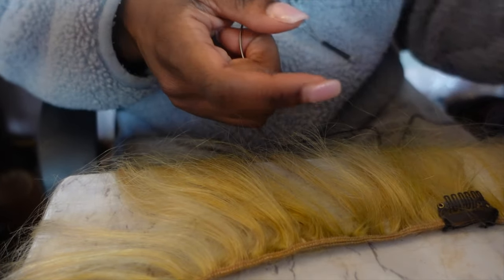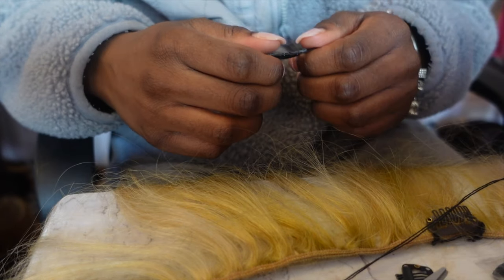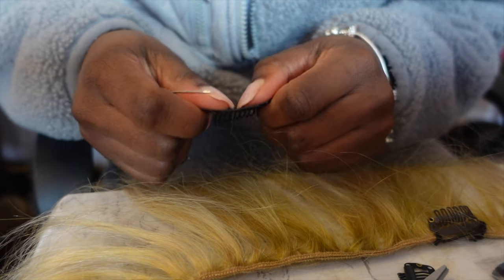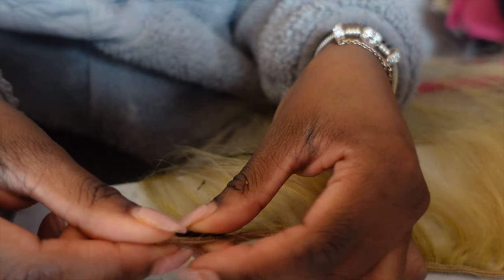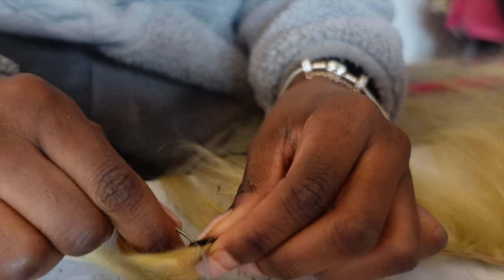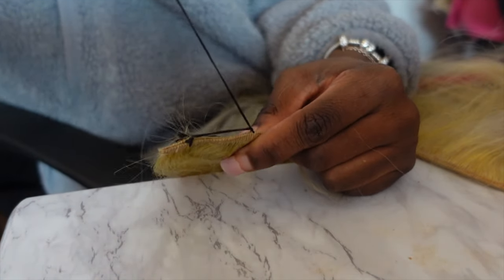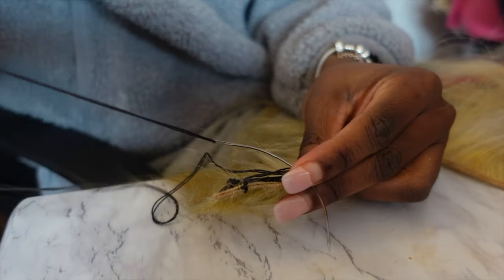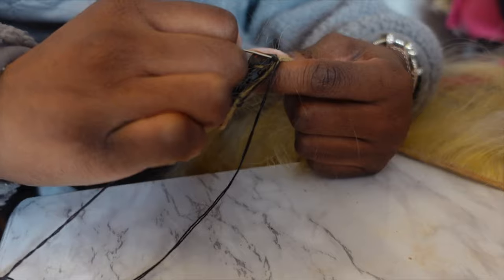D.I.Y. HOW TO MAKE YOUR OWN CLIP IN EXTENSIONS AT HOME | BLONDE STREAK HIGHLIGHT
Heyyy girly ❤️ OPEN FOR MORE!!!

Yall know how the girlys been eating up the blonde streak highlight and I so wanted to recreate the blonde highlight. But I decided to recreate the look but only for a temporary time period ion know about you but i wasnt gonna be coloring up my favorite on the go wig chai! But clip ins are just perfect for the versabilty of creating the blonde streak highlight look and of course going bacck to my 9 to 5 look work. Haha i call it work life balance.

- Amazon store front